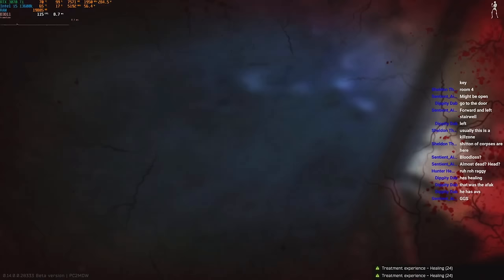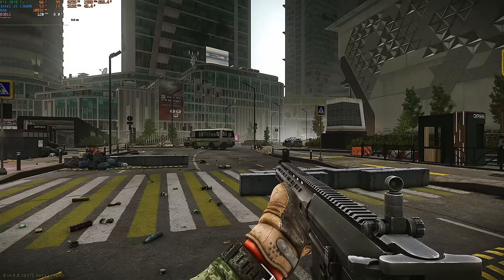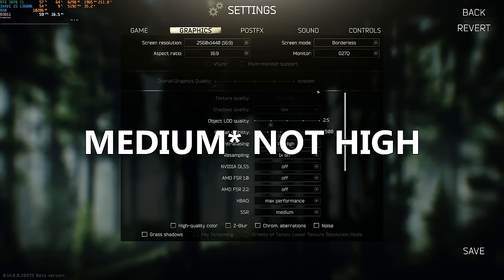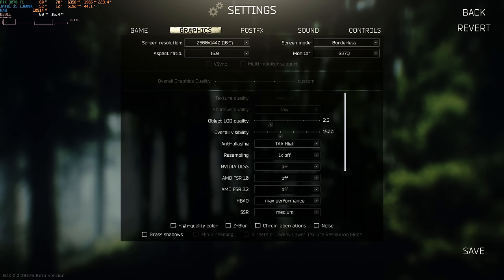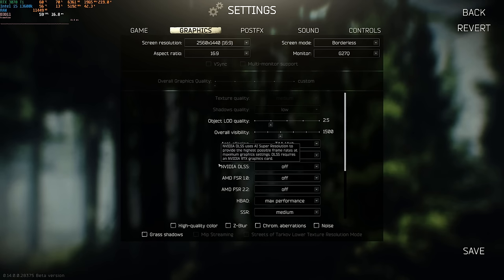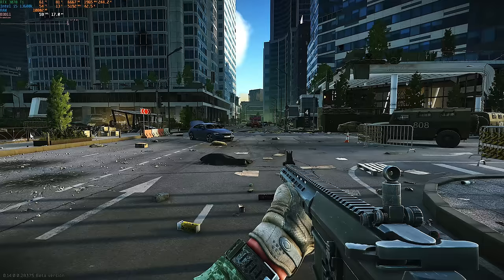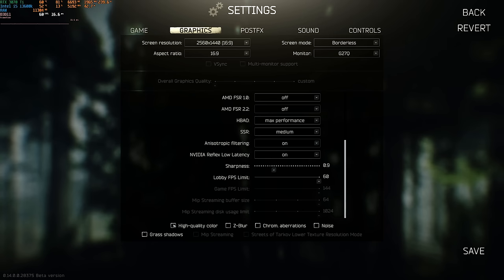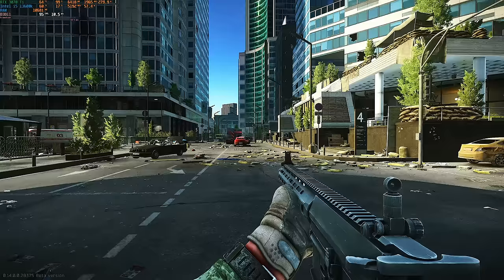(OLD) Find Out What Settings You NEED to Change This Wipe! | Escape From Tarkov 0.14 Settings Guide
Finally got this video out. I took a couple takes on this, and I definitely did not expect the video to be this big. Hope this helps you guys better understand each setting to make accurate, educated decisions on which settings you want to use.

Timestamps:
0:00 Intro (What is CPU/GPU Bound?)
1:26 Automatic RAM Cleaner
3:10 Only Use Physical Cores
4:25 Screen Resolution
4:46 Screen Mode
5:11 Aspect Ratio
5:49 Texture Quality & LTRM (AKA VRAM/RAM Usage)
8:24 Shadow Quality
9:21 Object LOD Quality
10:25 Overall Visibility
11:02 Anti-Aliasing
13:08 ...Resampling.
13:44 DLSS, FSR 1.0, And FSR 2.2 (Compared)
16:11 HBAO
18:12 SSR
19:11 Anisotropic Filtering
20:38 NVIDIA Reflex Low Latency (On + Boost Discussion)
21:44 Grass Shadows & High Quality Color
22:10 MIP Streaming (Broken... Again.)
24:14 PostFX
25:20 Binaural Audio
25:38 Final Thoughts / Discussion (Streaming Every Friday)

Settings:
Resolution: 1440p
Screen: Borderless
Texture Quality: Medium
Shadows Quality: Low
Object LOD Quality: 3
Overall Visibility: 1500
Anti-aliasing: TAA High
Resampling: 1x off (duh)
DLSS/FSR 1.0/ FSR 2.1: Off
HBAO: Max Performance
SSR: Medium
Anisotropic Filtering: On
Nvidia Reflex: On
Sharpness: 0.9

Specs:
CPU: i5-13600k
GPU: EVGA RTX 3070 Ti FTW3 Ultra
RAM: 32GB (2x16GB) @ 3200mhz CL16
1 TB Samsung 980 Pro SDD
MOBO: MSI PRO Z690-A DDR4 ProSeries